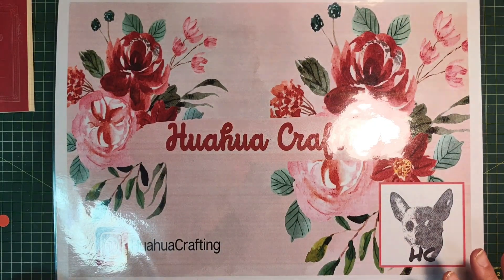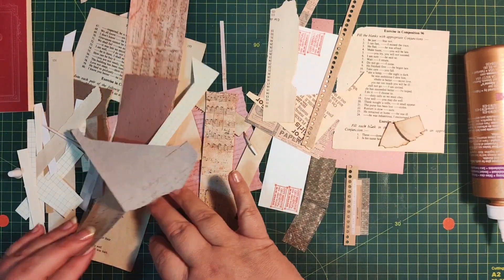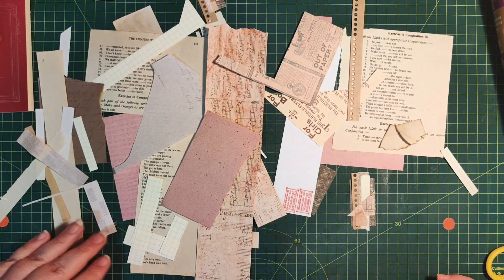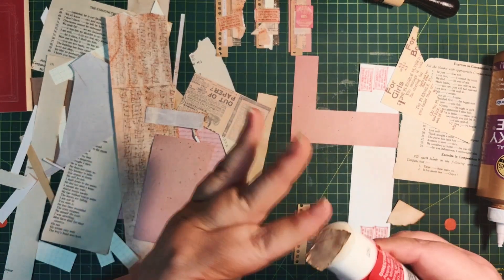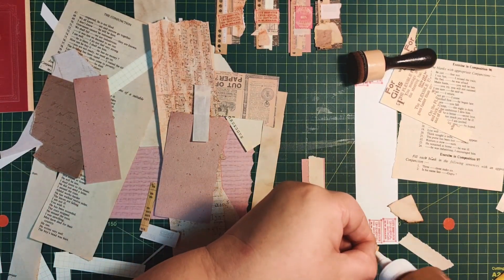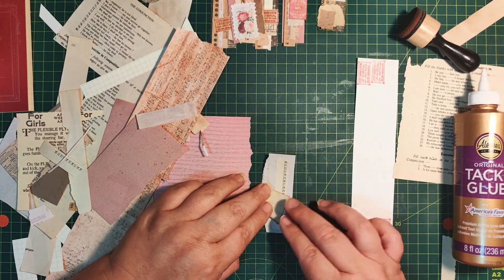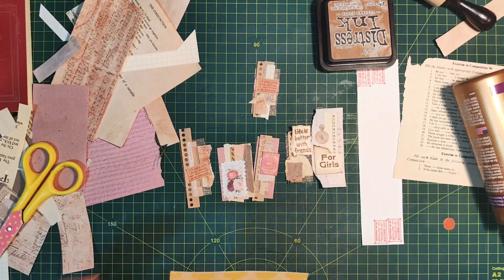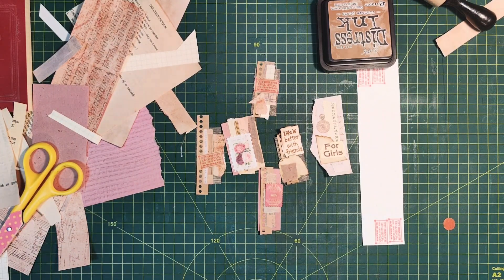Session 42: (Don't overthink it) Clusters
In this series of easy and short (-er/-ish) videos, I share tips & tricks to accomplish similar results without the need to invest in certain tools.

Use even the smallest of strips of left-over paper and glue them together to make clusters.  It is preferable, but not necessary to start with a bit of cardstock.  Add any amount of strips to the cluster. Finish it off with a small focal point.

Products used:
Scrapbook paper strips & cardstock
Liquid glue
Some bits and bobs to decorate (Use what you have available mine is just an idea)

Thank you for stopping by. Hope you find this tips&tricks series useful and will try these techniques or strategies out yourself. Enjoy your learning process.

Happy crafting,
Christa xxx